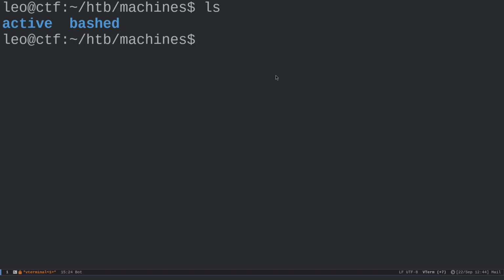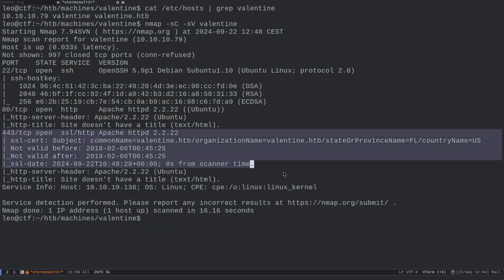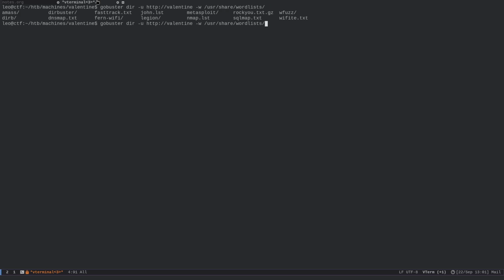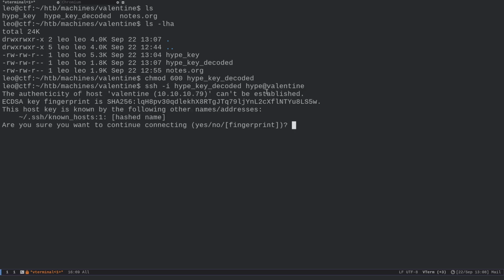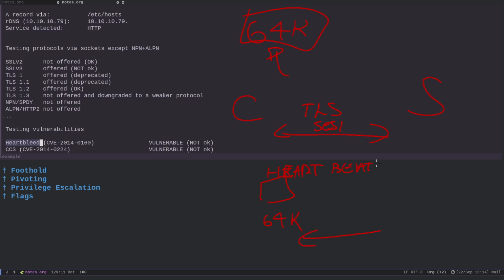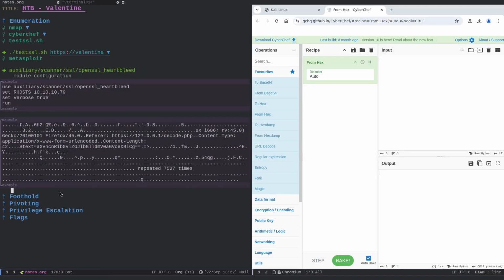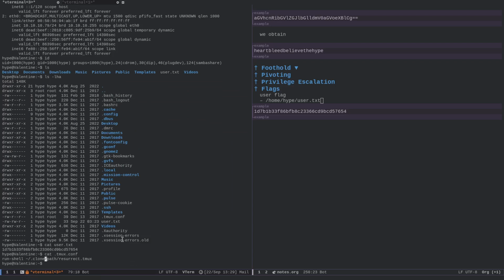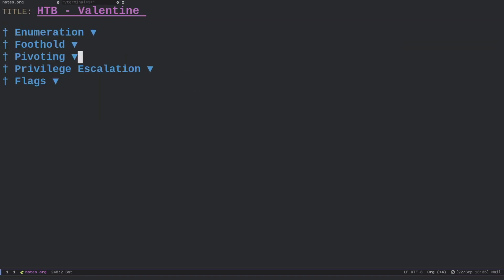HTB Valentine Walkthrough (Easy Linux)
In this video I showcase a full walkthrough of the Valentine machine provided by the Hack The Box platform.

TIMESTAMP

00:00 Introduction
02:10 Initial Enumeration
10:00 Finding hype_key
18:20 Enumerating TLS attack surface
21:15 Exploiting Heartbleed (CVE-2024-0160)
28:33 Foothold
32:30 Privilege Escalation
35:50 Conclusion

REFERENCES